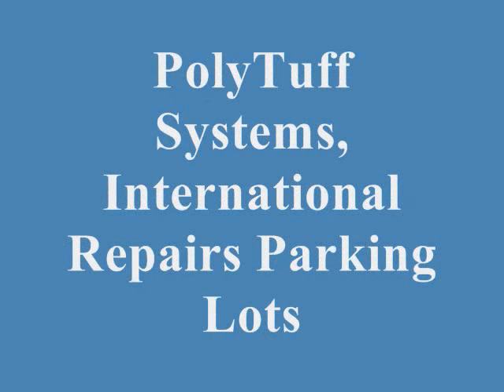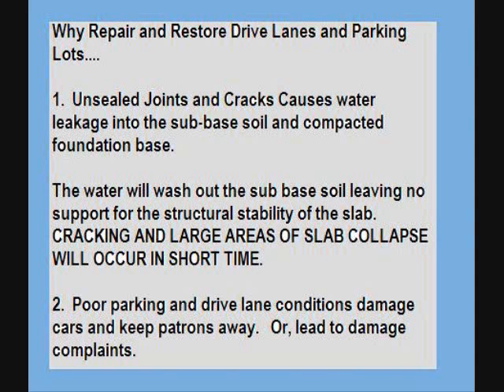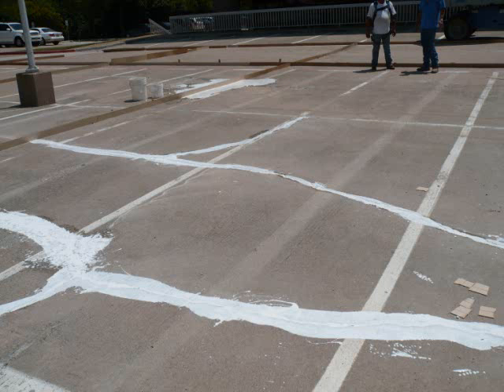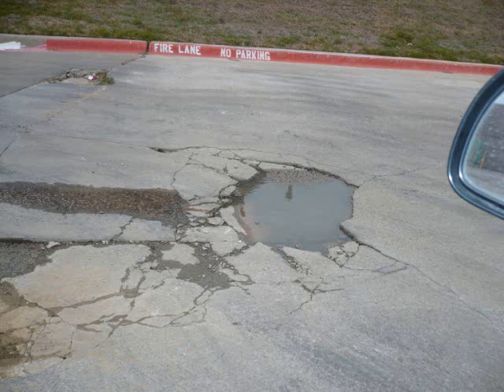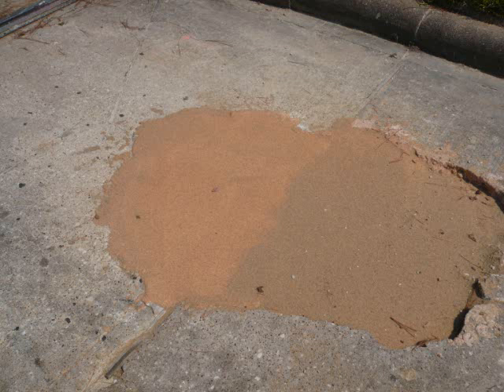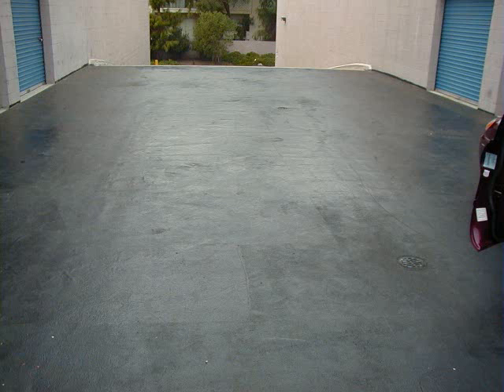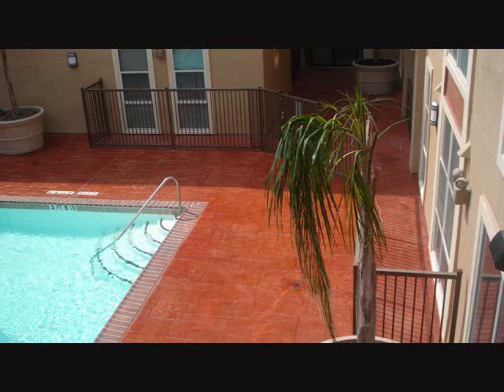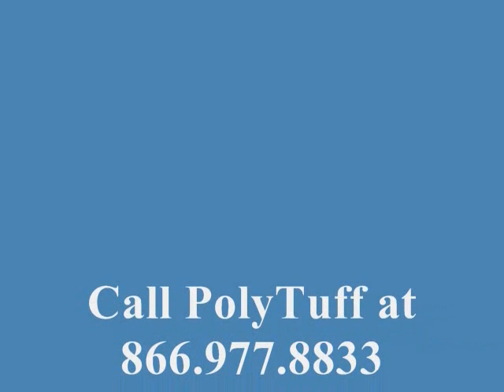PolyTuff Parking Lot Repair and Rehab.wmv